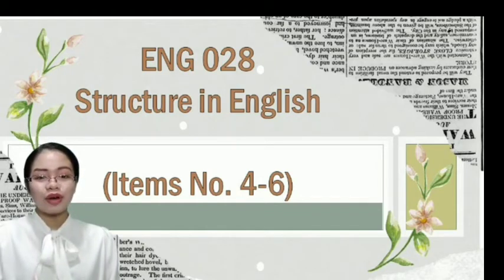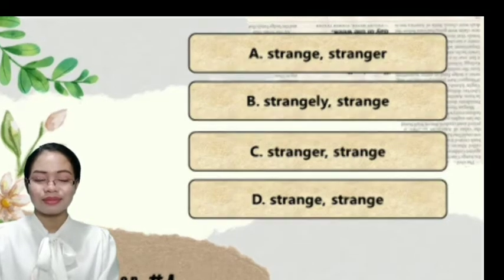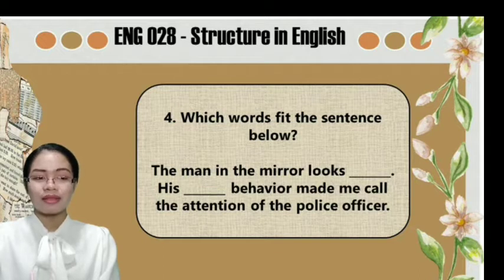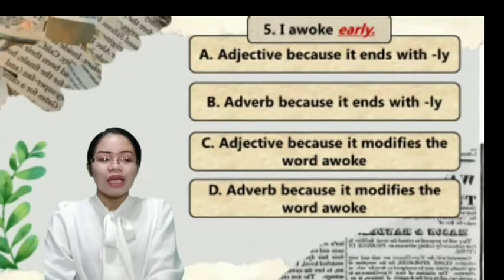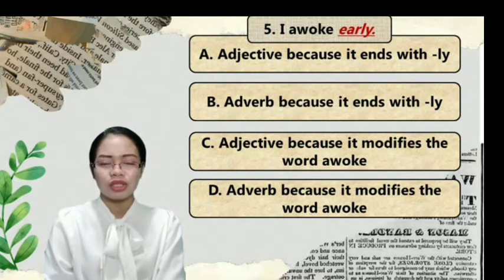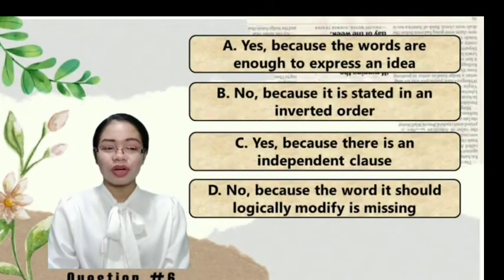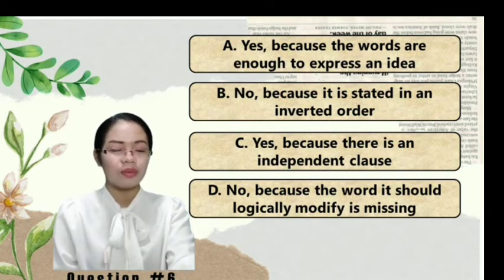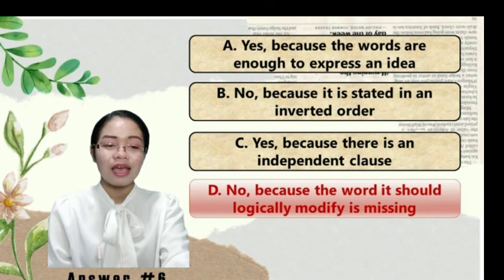BLEPT Review 2021 | Structure in English